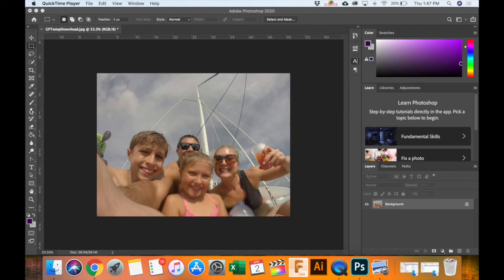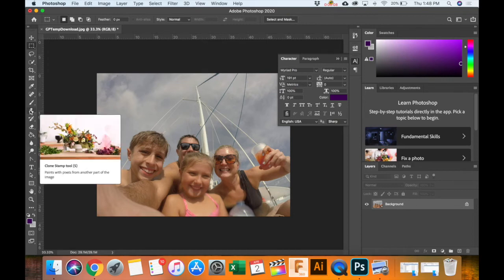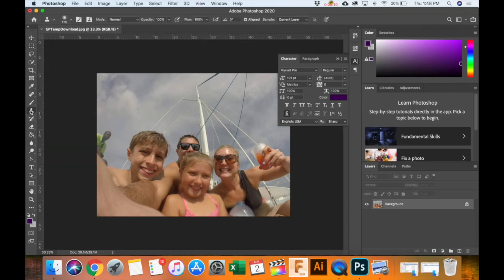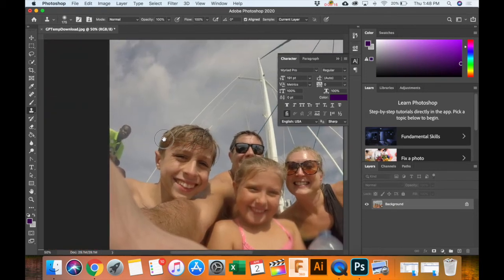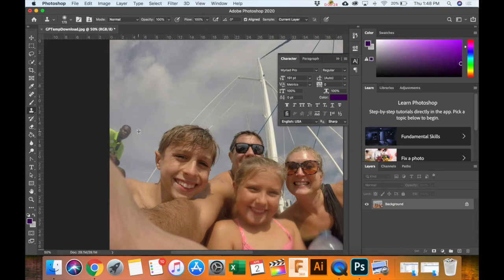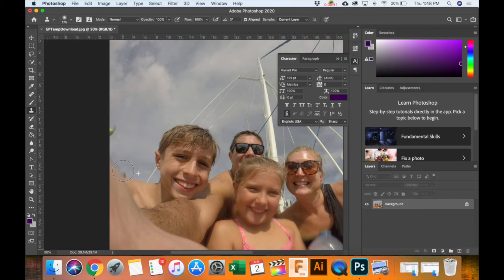Clone Stamp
Adobe Photoshop Clone Stamp